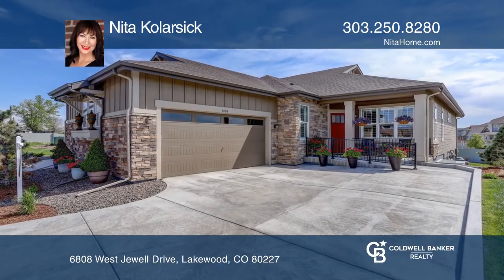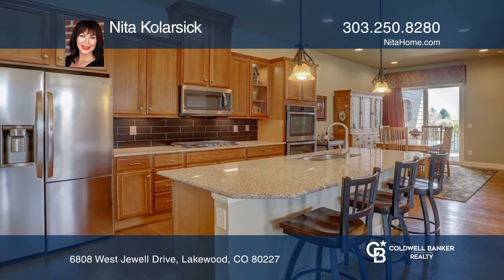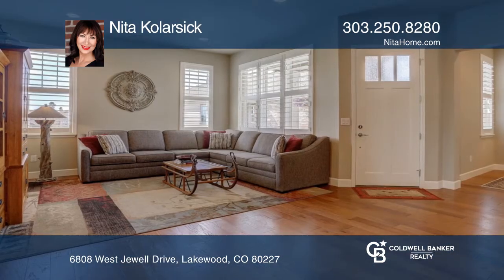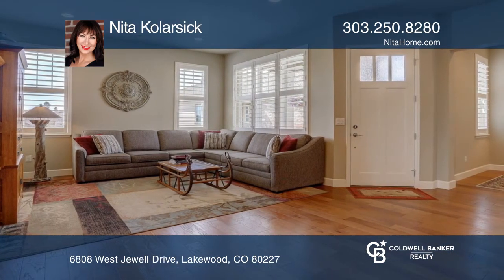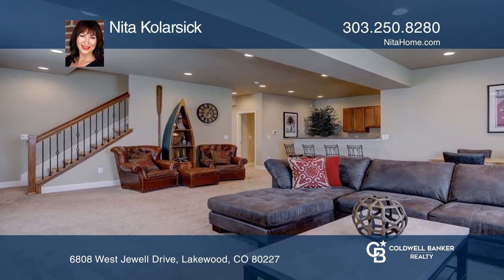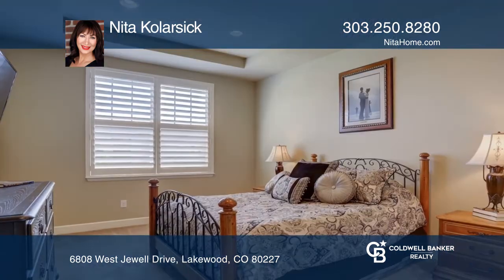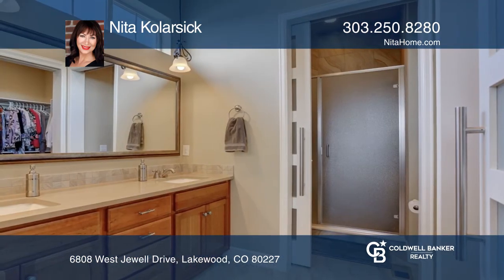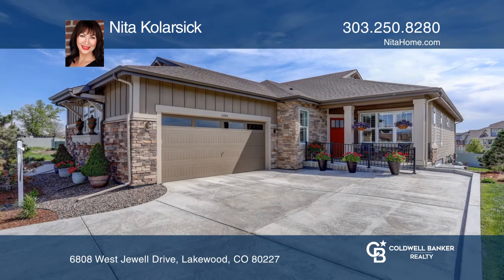Nita Kolarsick presents 6808 West Jewell Drive Lakewood, CO | ColdwellBankerHomes.com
6808 West Jewell Drive, Lakewood, CO

Stunning ranch patio home in the gated Enclave neighborhood at Green Gables. Premium lot with unobstructed mountain views from your front porch and living room. Boasting $150k in upgrades, this wonderful home offers an amazing open floor plan with 10-foot ceilings, gorgeous wide plank, hickory hardw